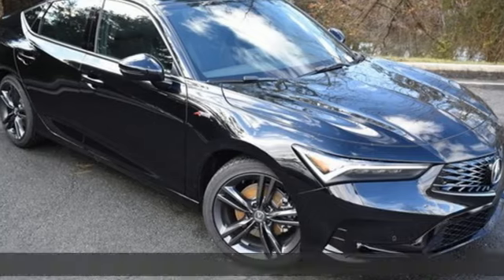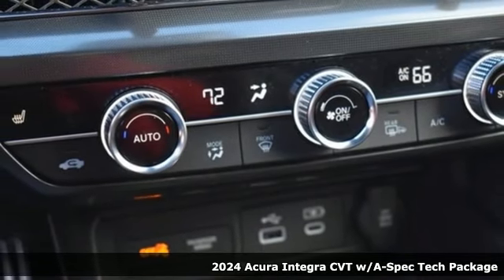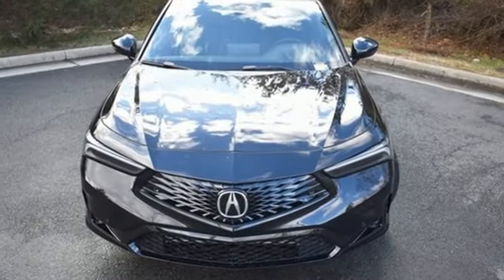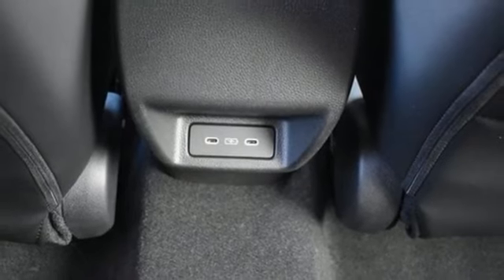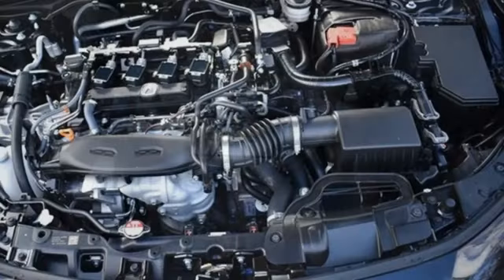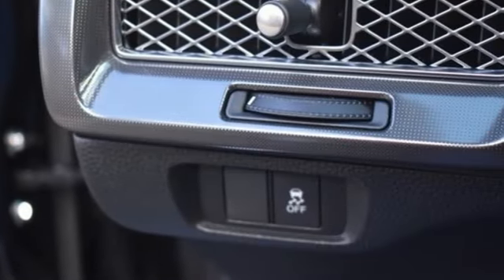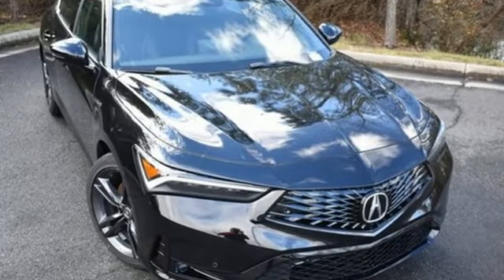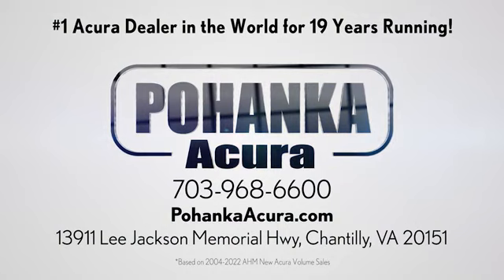New 2024 Acura Integra Falls Church VA Acura Washington-DC, DC RA018658 - SOLD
Year: 2024
Make: Acura
Model: Integra
Trim: A-Spec Tech Package
Engine: 1.5L I4 DOHC 16V
Transmission: CVT
Color: Black
Interior: Ebony
Stock #: RA018658
VIN: 19UDE4H66RA018658
Majestic Black Pearl with synthetic leather trimmed ebony sport seats with microsuede front seat inserts, heated front seats, 1.5T power, A-Spec and technology packages, remote start, head up display, power moon roof, satellite radio, and much more. brbrRecent Arrival! 29/36 City/Highway MPGbrbrbrWe make every effort to provide accurate information but please verify options and price with management before purchasing. All vehicles are subject to prior sale. All financing is subject to approved credit. Dealer installed options are additional. Stock photo colors, options and trim levels may vary. Not responsible for typographical errors. Published prices subject to change without notice to correct errors and omissions or in the event of inventory fluctuations. Vehicle offers/prices & internet price quotes valid for 48 hours from initial posting date, subject to change by dealer/manufacturer without notice. Vehicles may be in transit to dealer. Vehicle photos may not match exact vehicle. Please call to confirm availability status. All prices exclude taxes, title, license, and dealer processing fee of $989.00. Government 5-Star Safety Ratings are part of the National Highway Traffic Safety Administration's (NHTSA's) New Car Assessment Program. For additional information on the 5-Star Safety Ratings program, please Based on model year EPA mileage ratings. Use for comparison purposes only. Your mileage will vary depending on driving conditions, how you drive and maintain your vehicle, battery pack age/condition, and other factors. World's Largest Acura Dealer based on 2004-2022 AHM New Acura Volume Sales."

Address:
13911 Lee Jackson Highway